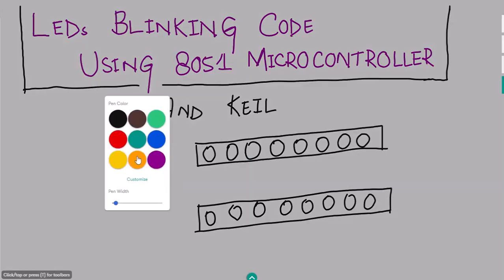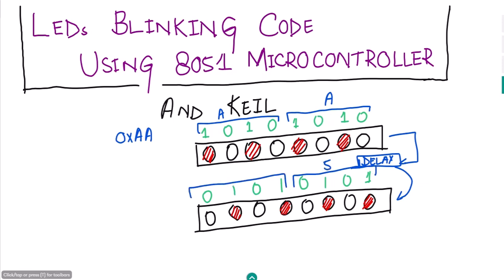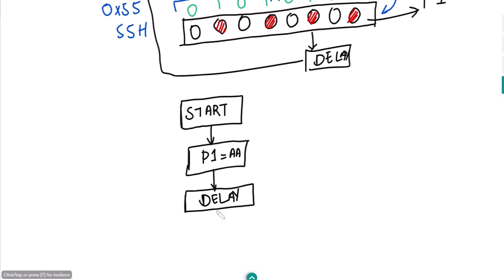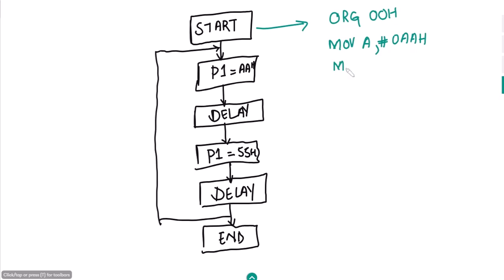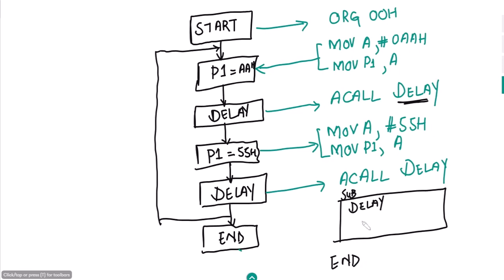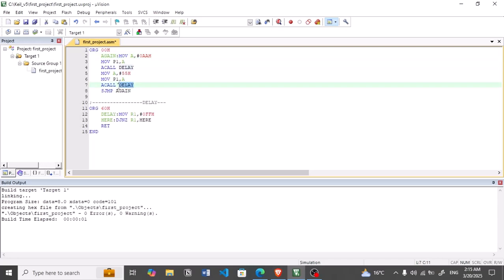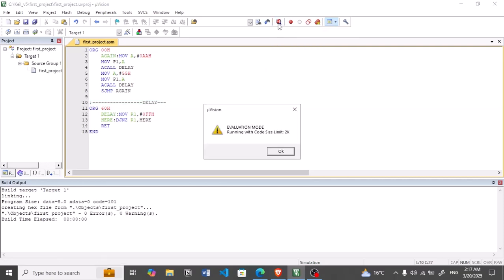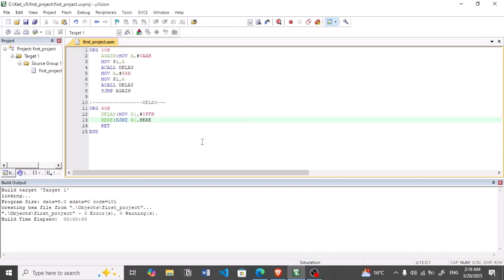8051 Ports Programming in Assembly using Keil | Microcontroller by Mazidi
🚀 Master 8051 Microcontroller Programming in Assembly Language! 💻 (Step-by-Step Keil Tutorial + Mazidi Guide)

Unlock the power of embedded systems with this BEGINNER-FRIENDLY tutorial on 8051 Microcontroller Programming using Assembly Language! 📟 Whether you’re an ECE student, a DIY electronics enthusiast, or an aspiring embedded systems engineer, this video is your ULTIMATE GUIDE to coding the 8051 with Keil IDE – the industry-standard tool for microcontroller development! 🔧

🔥 Why Watch?
✅ Hands-On Assembly Programming – Learn to write, simulate, and debug code like a pro and Input output programming using keil!
✅ Mazidi’s Techniques – Follow the legendary Mazidi textbook methods for flawless 8051 mastery.
✅ Keil µVision Walkthrough – Set up projects, write HEX files, and control hardware I/O pins.
✅ Real-World Applications – Perfect for IoT, robotics, automation, and more!
✅ Free Code Templates – Download ready-to-use assembly snippets in the description!

📌 In This Video:

- 8051 Architecture Breakdown (Registers, RAM, Timers, Interrupts)
- Keil IDE Setup for 8051 (Configuring Tools & Simulators)
- Assembly Language Basics (Mnemonics, Directives, Loops, Logic)
- Debugging Tips to Fix Errors Fast!

💡 Boost Your Skills for High-Paying Careers!
Embedded systems pros earn 80K
80K–150K+! 💰 Start your journey today with this must-watch tutorial – ideal for freshers, hobbyists, and career switchers!

👍 LIKE if you’re excited to code the 8051! 💬 COMMENT “CODE” below for the FREE Assembly Cheat Sheet!

Mazidi’s “8051 Microcontroller” Book

🌟 Ready to Level Up? Press PLAY NOW! 🎥✨

Happy Learning :-)